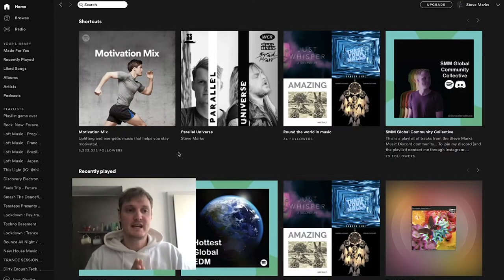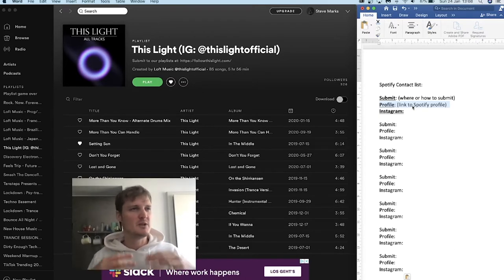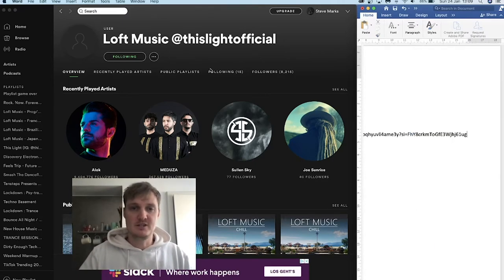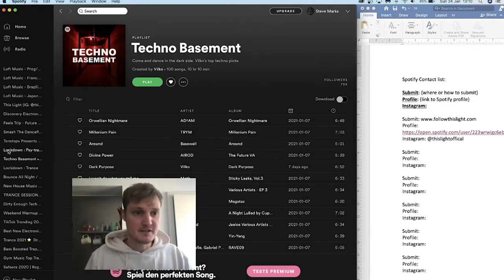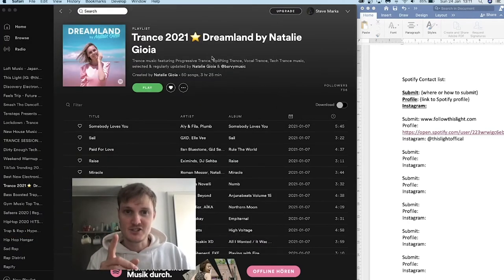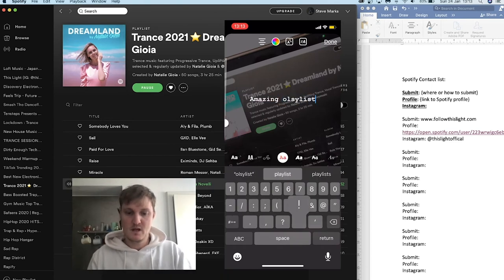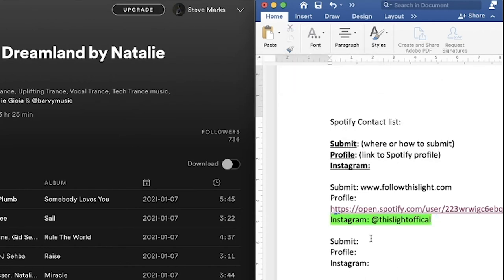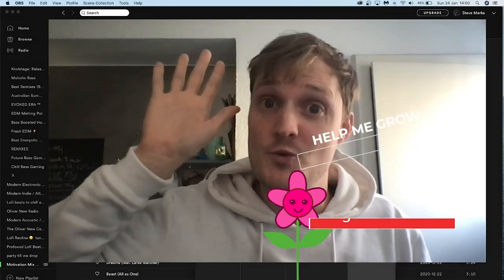Get on Spotify Playlist for FREE (Part II)